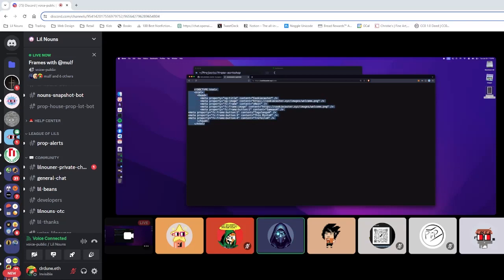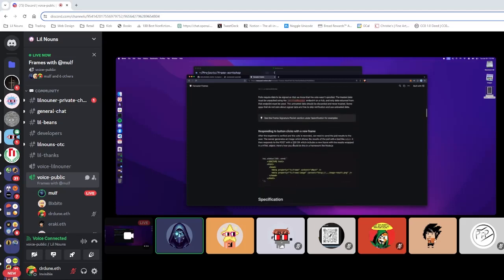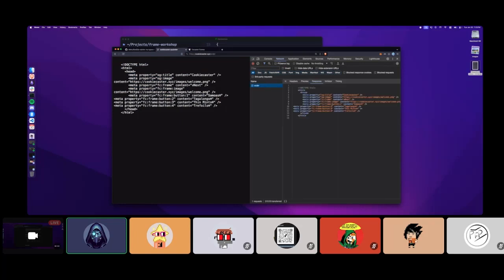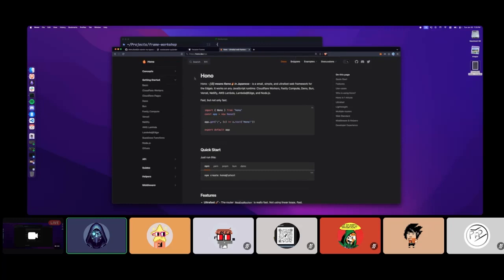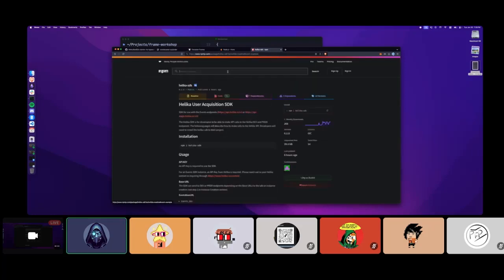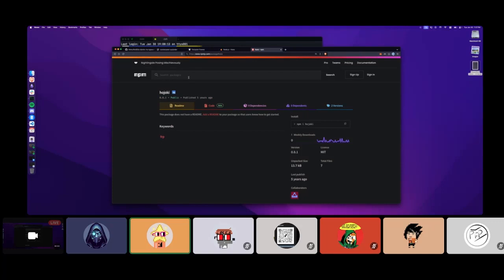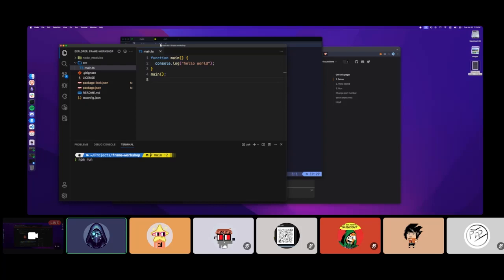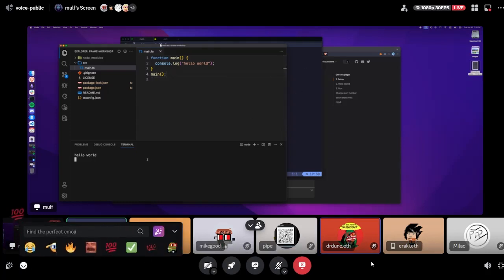Certified Hacker Hono